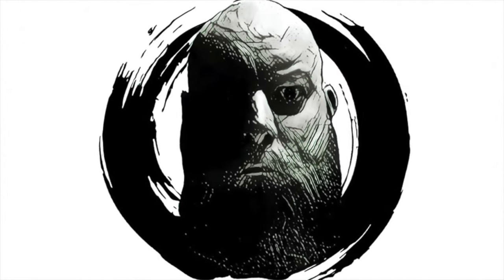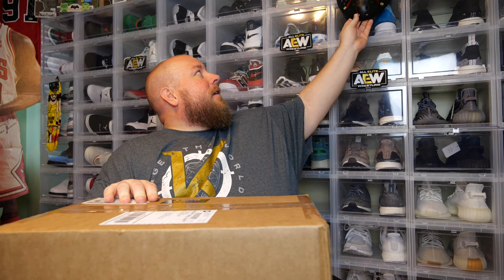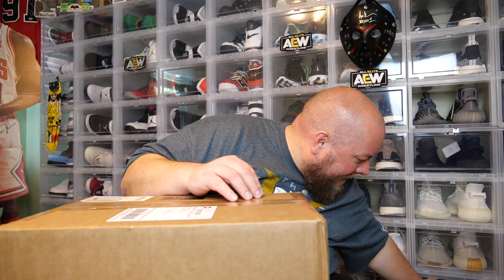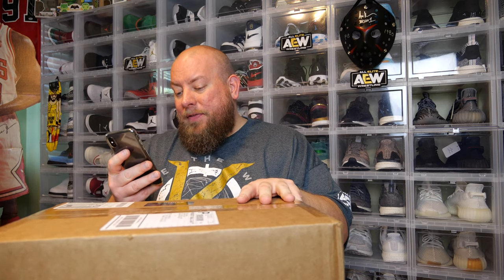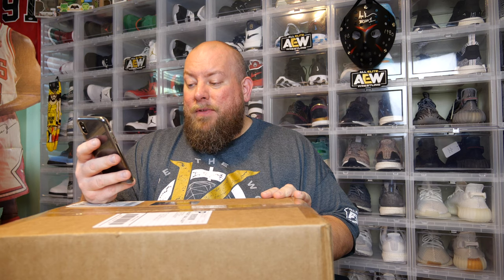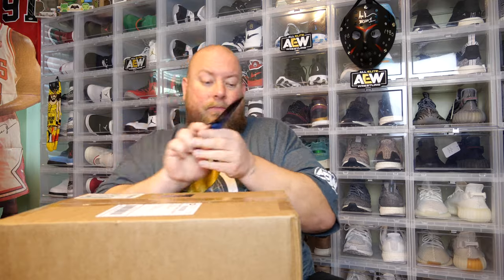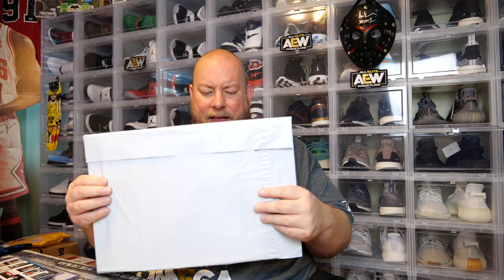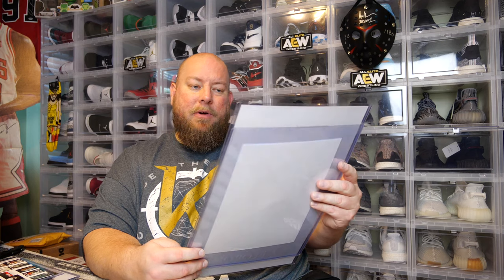July 2019 Fearsome Figures TERROR Horror Mystery Box Opening + Exclusive Autographs & Collectibles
Clint Miller
484 E. Carmel Dr. #127